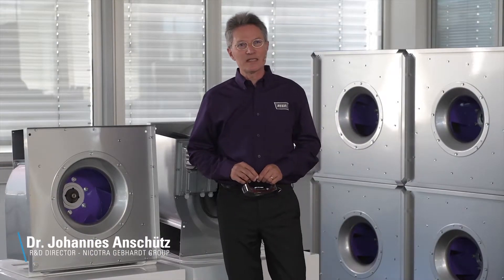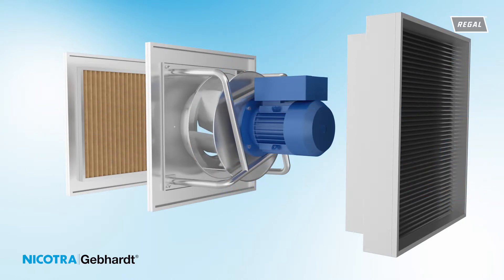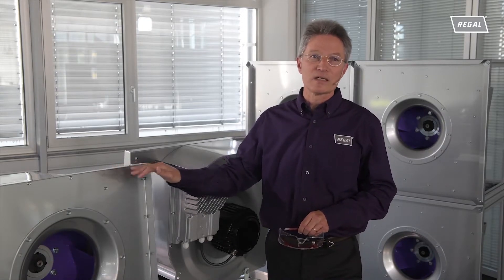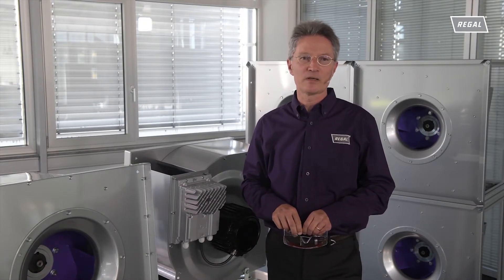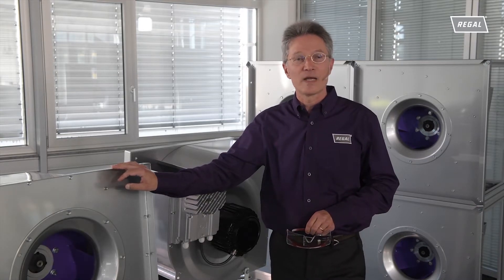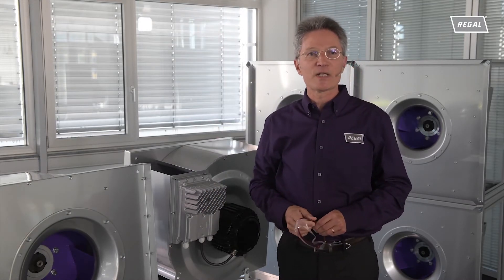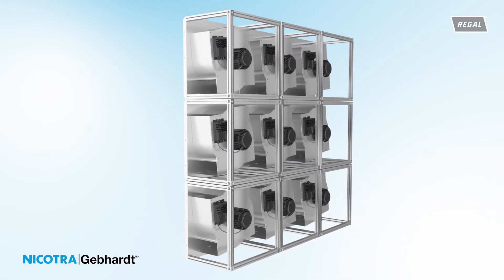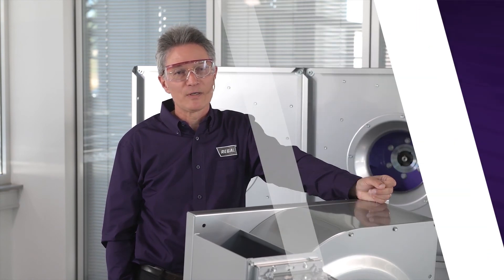Every revolution needs a pioneer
The RQM MultiEvo achieves up to 15% higher efficiency than the market leading conventional EC/PM plug fans.